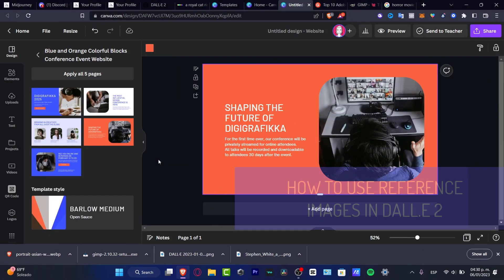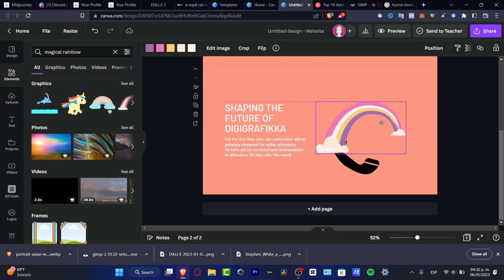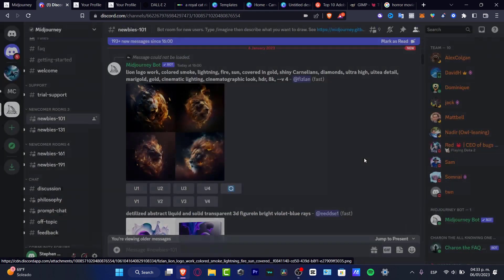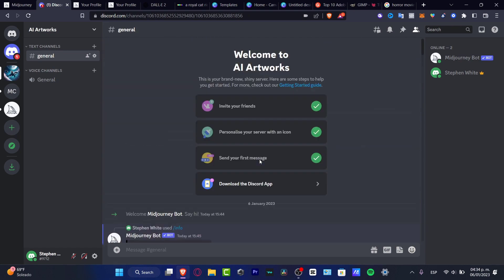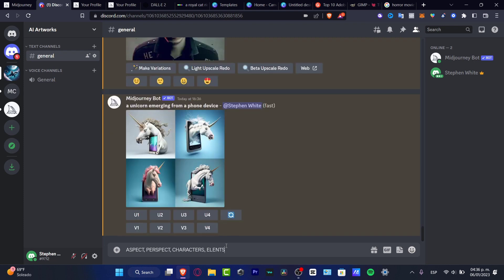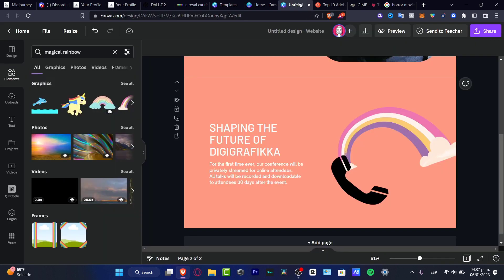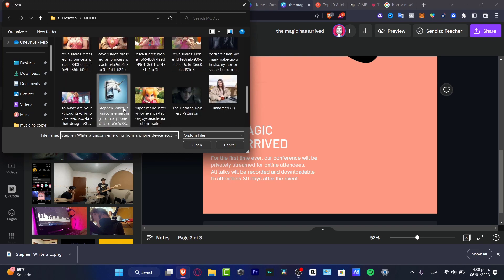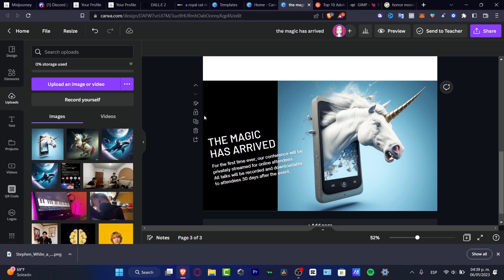How To Use MidJourney To Create Images For Advertising Campaigns (2026) Step by Step Tutorial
MidJourney is a powerful tool for creating images for advertising and marketing campaigns. It offers a vast library of templates to choose from, as well as the ability to customize images through the use of text, icons, and illustrations. With MidJourney, users can quickly and easily create compelling visuals that will engage and attract consumers.

MidJourney also offers advanced analytics capabilities and reporting tools to enable users to measure their campaigns’ success. With MidJourney, users can create stunning visuals that will capture the attention of their target consumers and help them achieve their marketing goals. ‎